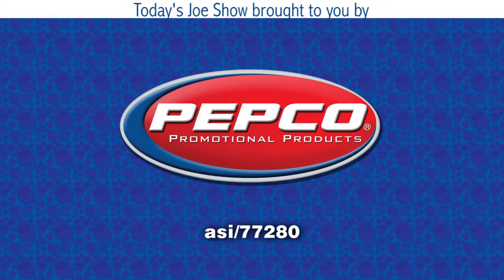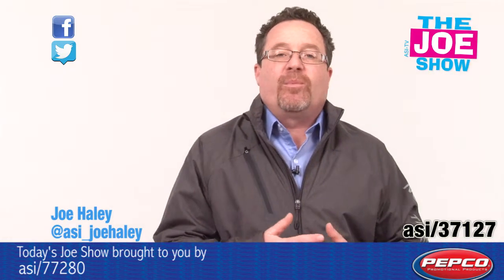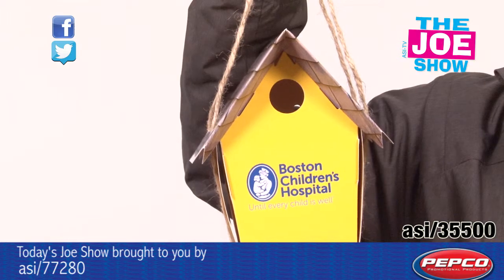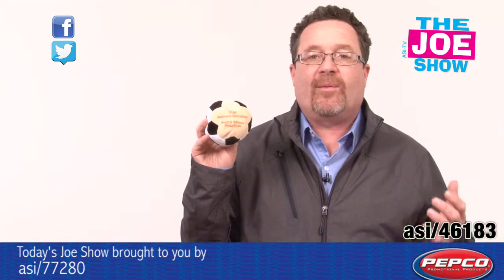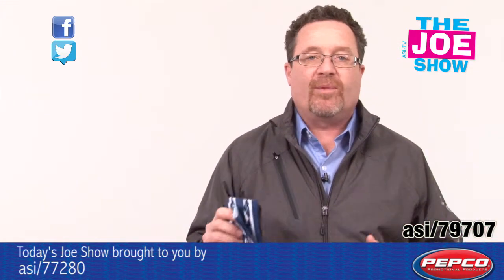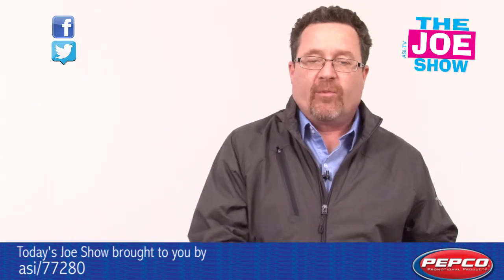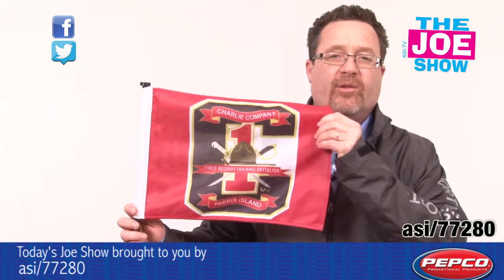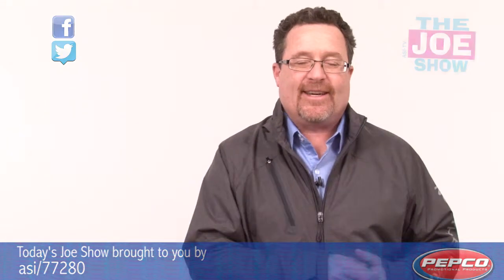Spring Products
Joe Haley, host of the Joe Show, features great products for spring in this week's installment.